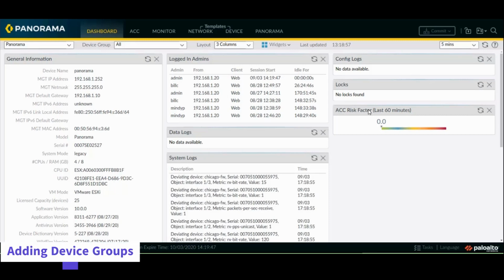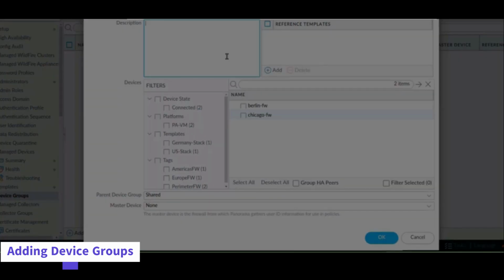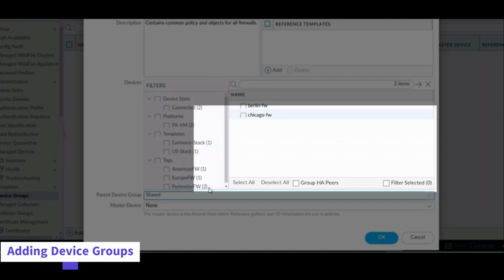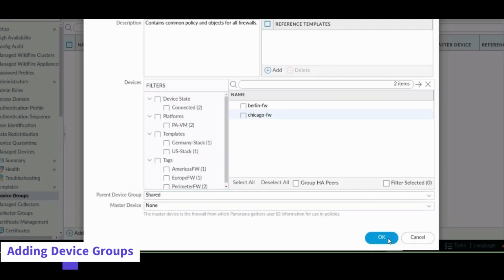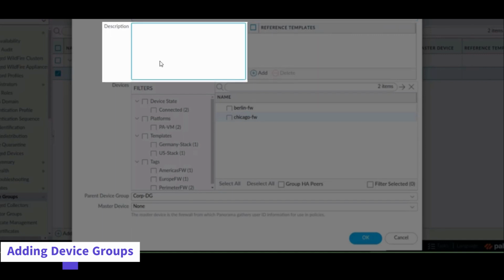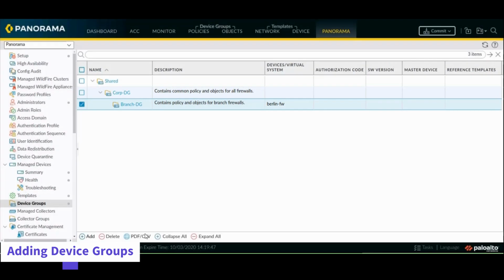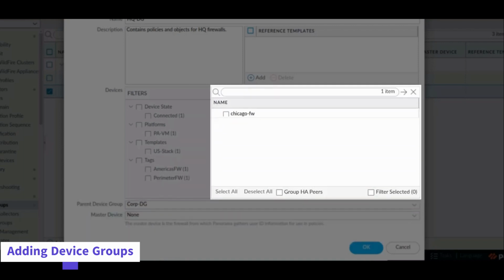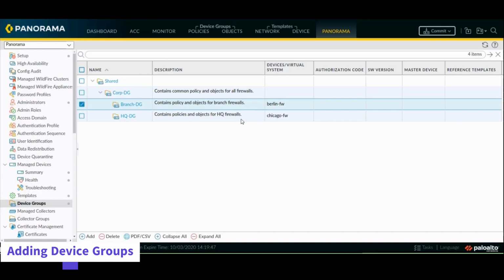14 Adding Device Groups